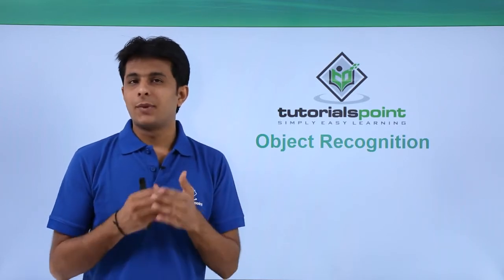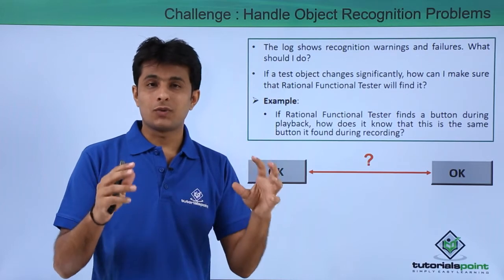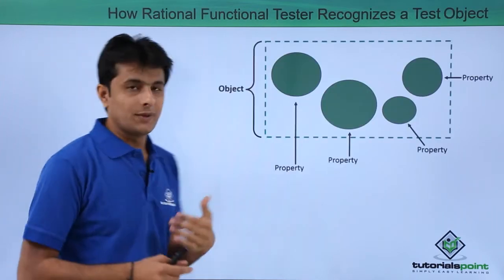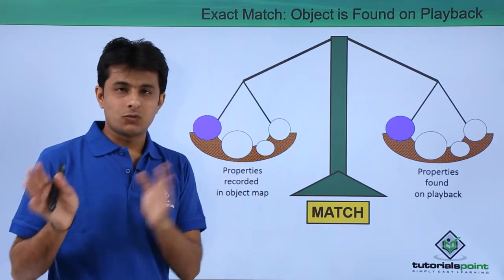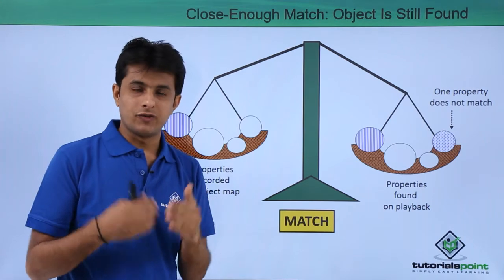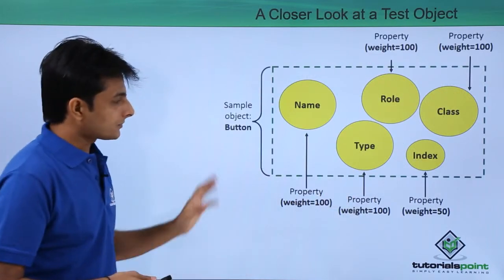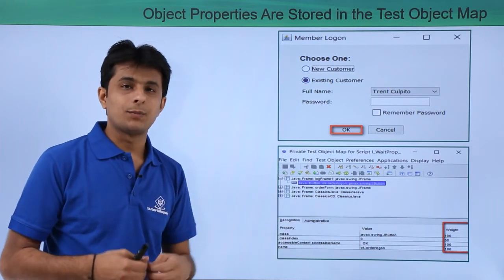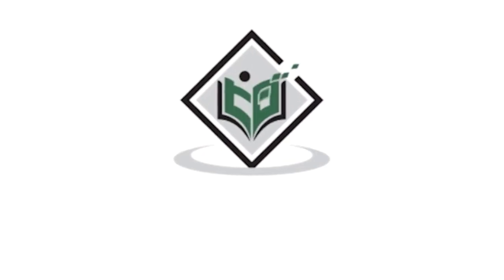Object Recognition Introduction